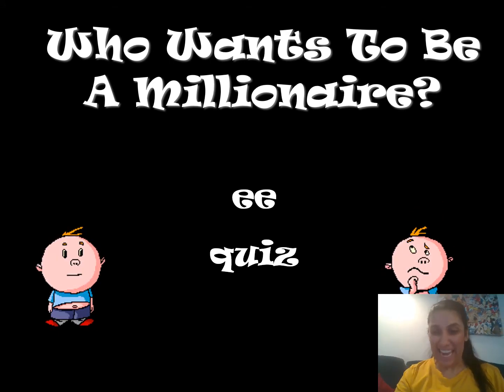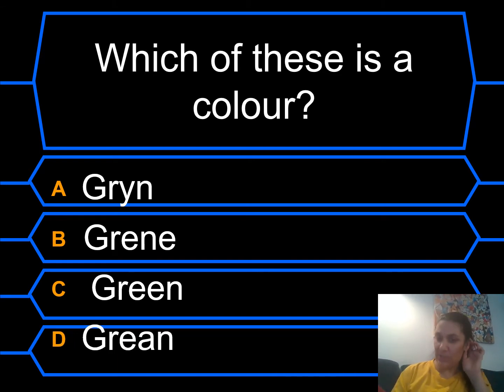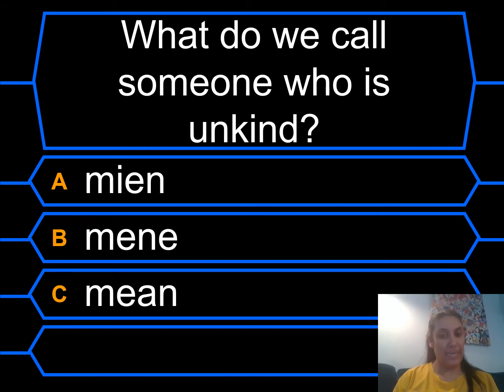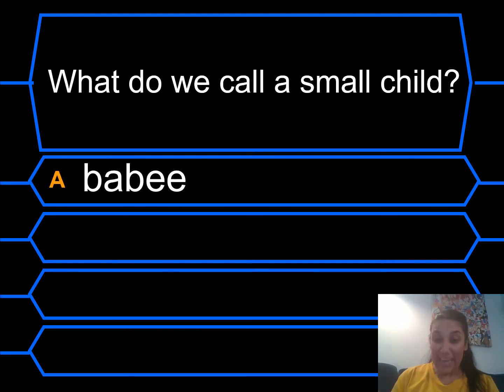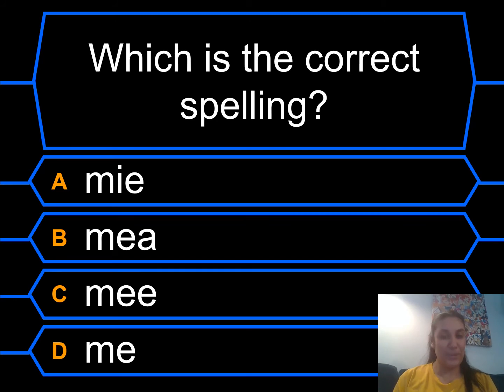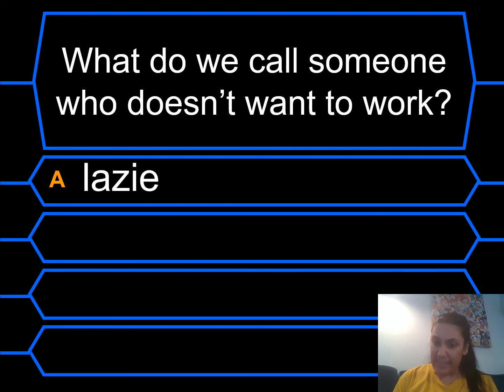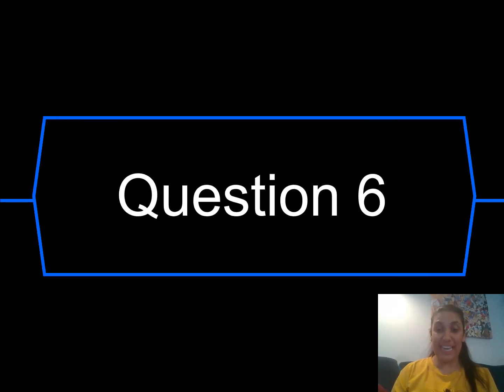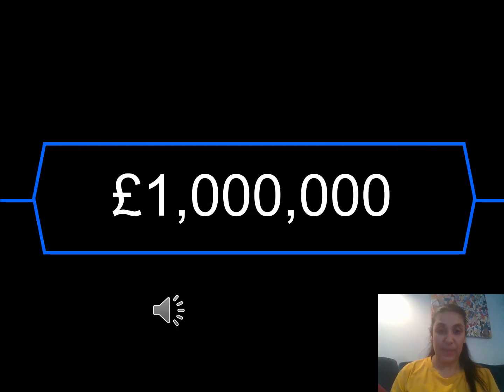Who wants to be a millionaire ee e_e ea ey spelling quiz phase 5 phonics Year 1